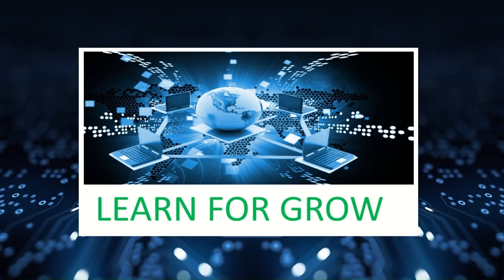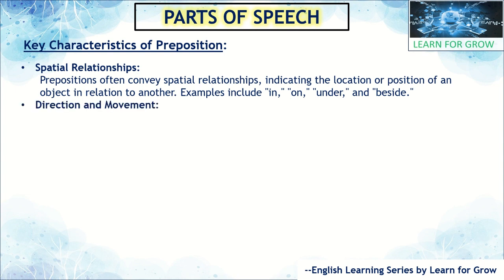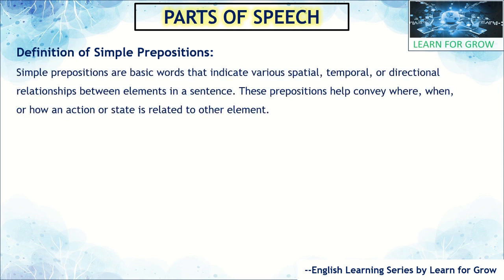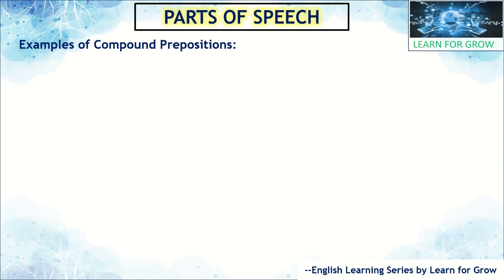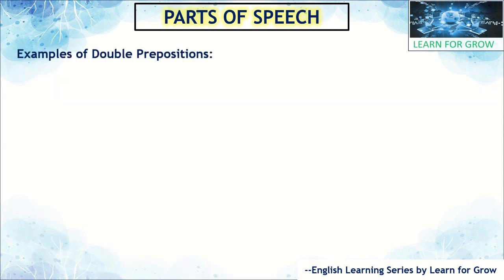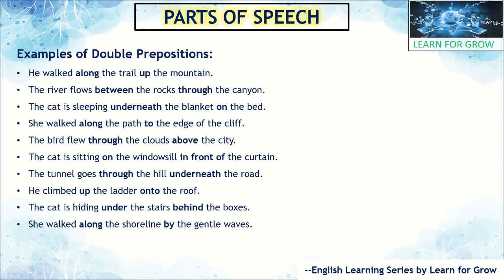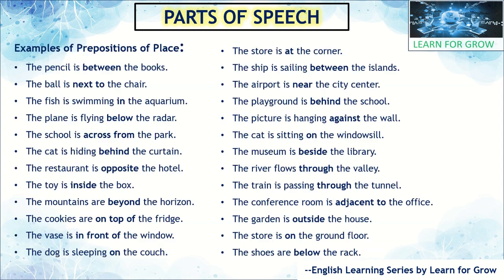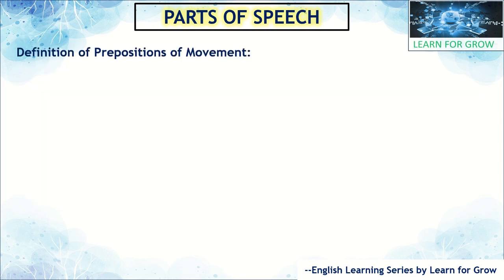Mastering Prepositions| Types, Examples, and Deep Concepts Explained | Learn For Grow |Concept-9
📚 Welcome to our English Grammar Class! In this session, we dive deep into the world of prepositions, unraveling their definition, concepts, and various types. 🧐 Whether you're a student, language enthusiast, or someone looking to brush up on grammar, this video is your ultimate guide!

🔍 Explore the intricacies of prepositions with clarity as we break down the types, providing 50 simple and relatable examples to ensure a solid grasp of this fundamental grammar concept. 🎓

👩‍🏫 Join us as we make learning grammar enjoyable and accessible. Each example is carefully chosen to make the complex world of prepositions easy to comprehend. 🌐

🚀 Unlock the power of precise language usage, enhance your writing, and boost your communication skills! 📝

📌 Topics Covered:

Definition of Prepositions
Concepts Behind Prepositions
Types of Prepositions
50 Simple Examples for Each Type

🎓 Oracle SQL Classes
📚 English Language Learning
🔔 Regular Updates and Notifications

📧 Join our newsletter for exclusive resources and updates.
🌐 Follow us on [Social Media Handles] for behind-the-scenes and community interactions.
Ready to elevate your skills in Oracle SQL and English?